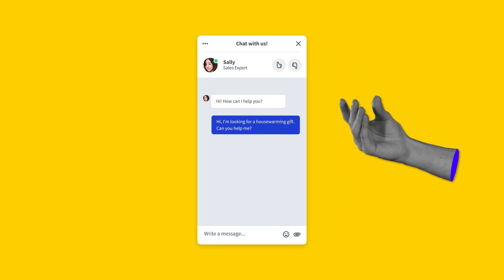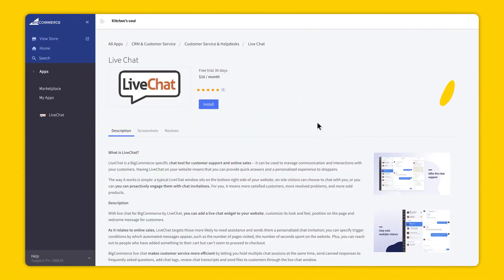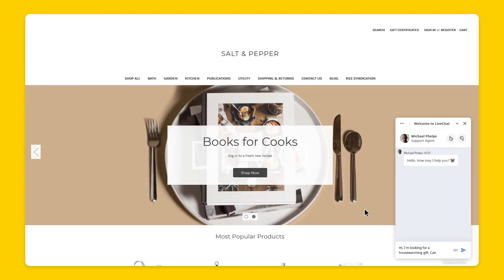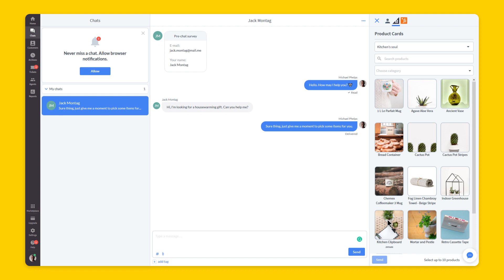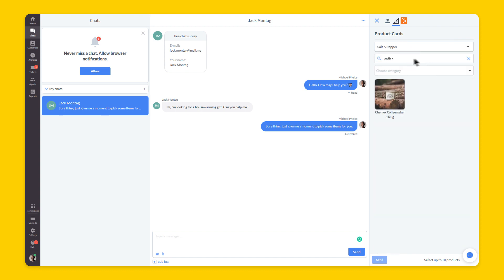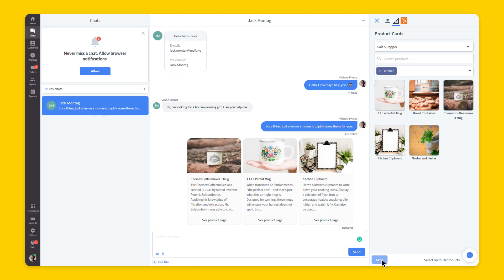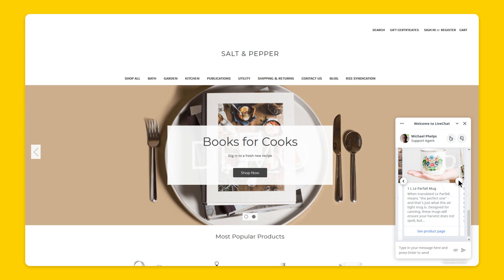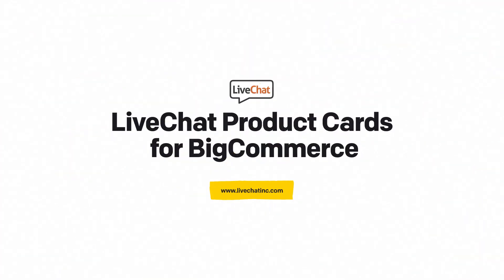LiveChat Product Cards for BigCommerce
Product Cards for BigCommerce allow you to send product recommendations to your website clients right in the chat window. They are available with the LiveChat & BigCommerce integration.

The cards are synchronized with your website’s offer and can be accessed in your LiveChat agent app. Whenever a client asks you for a product recommendation, you can choose up to 10 items and send them to your chat visitors.

Thanks to that, your client will be able to browse items and read short information about them without leaving the chat. Once they decide to find out more about a particular product, they will be able to go to its website, without leaving the chat. As a result, you will get more chances to engage visitors in a chat conversation and deliver a better purchasing experience from the start to the end point.

LiveChat is a customer service software that combines a powerful live chat and helpdesk features. It makes it possible for companies to improve on-site communication with customers, boost lead generation and sales.

The software also comes with real-time website traffic monitoring, a built-in ticketing system,  agents' efficiency analytics and integrates with over 130 platforms and services.